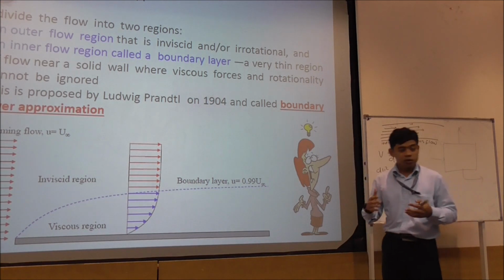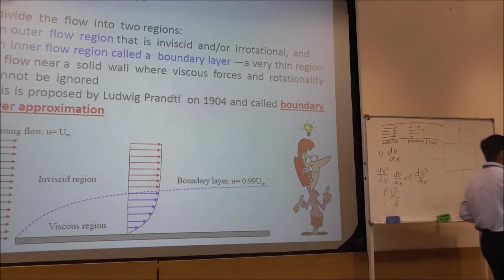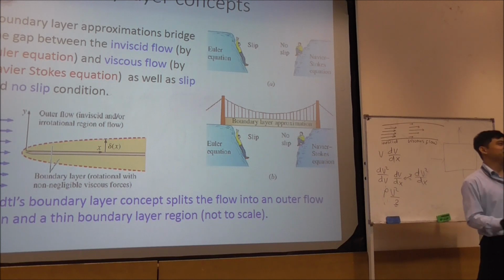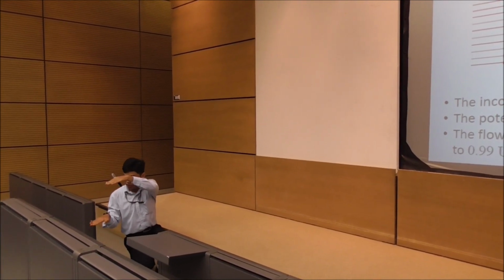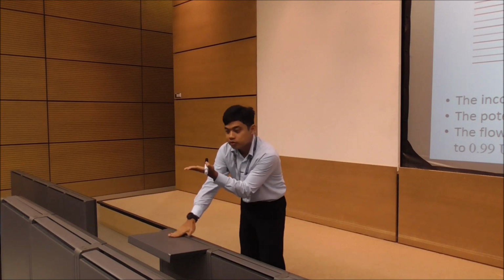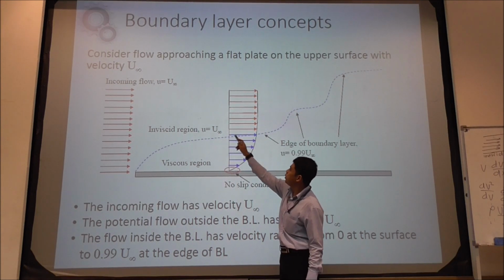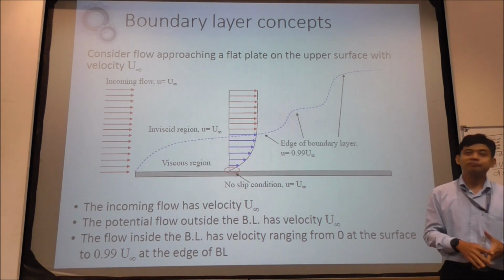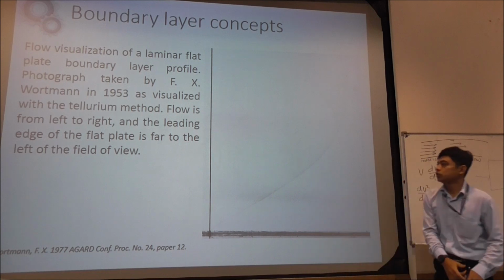Lecture 6 Part 2: Boundary Layer Concept